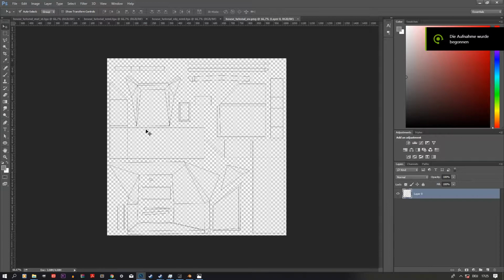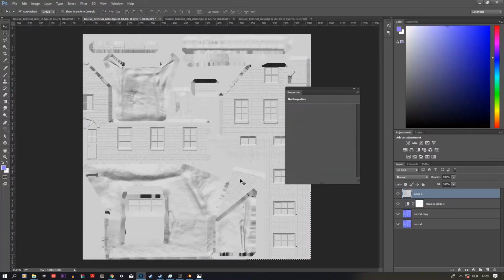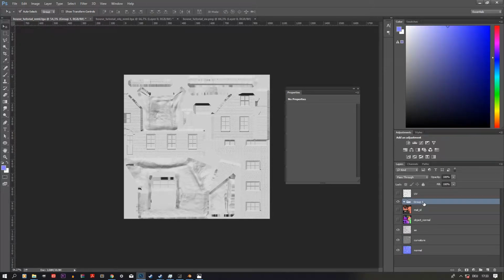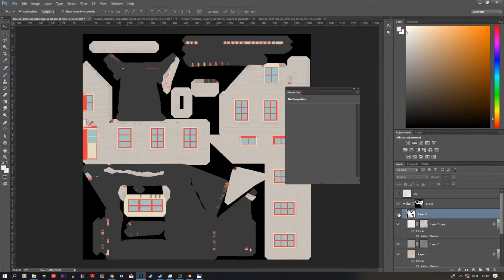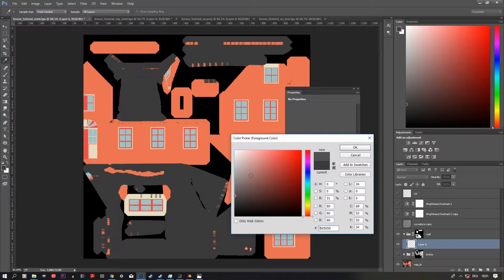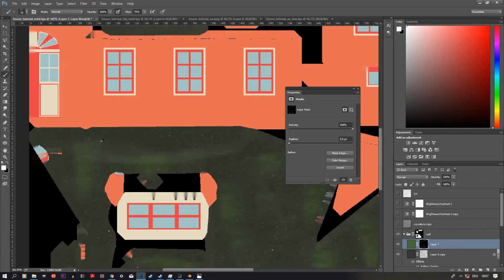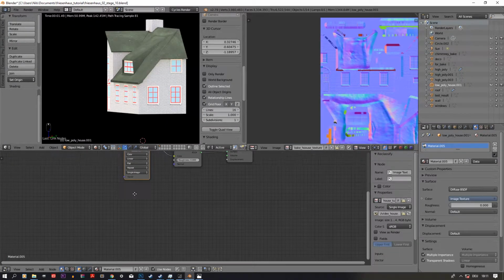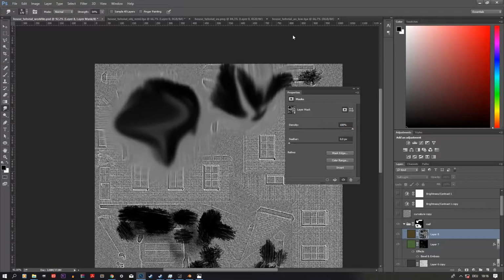Creating Textures for Low Poly House with Blender PART 4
In this tutorial, i will show you how you can create nice looking PBR textures for your low poly house using Blender and Photoshop.

In this part i show you how to use the baked textures in photoshop to create your materials for your textures.